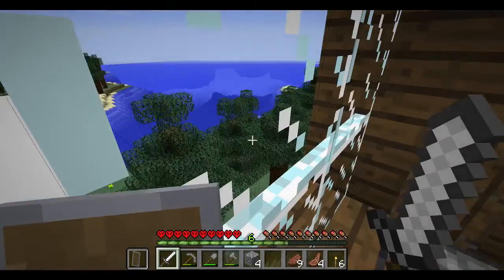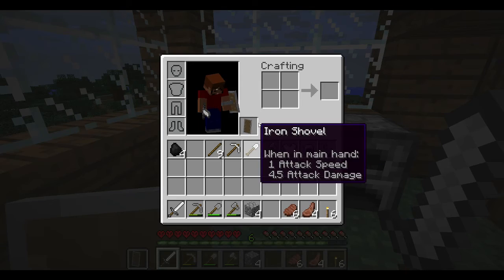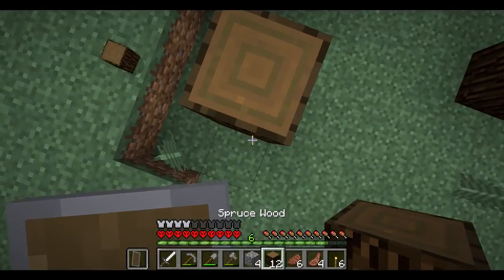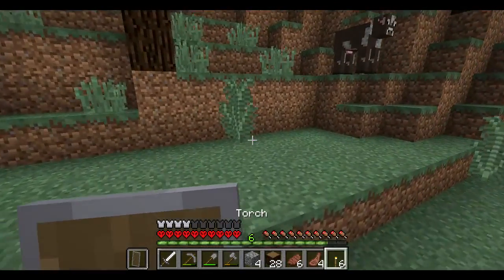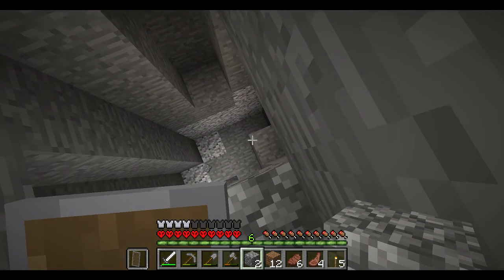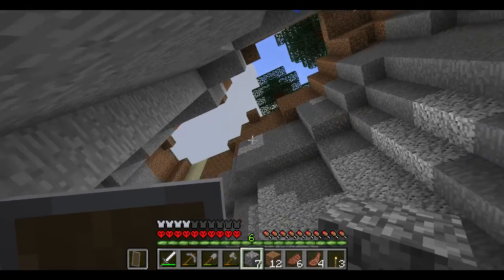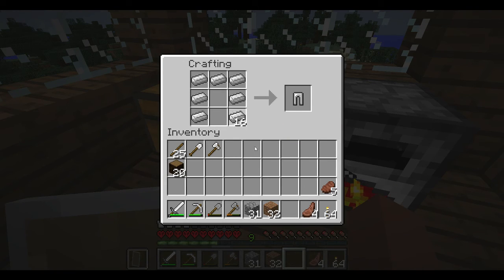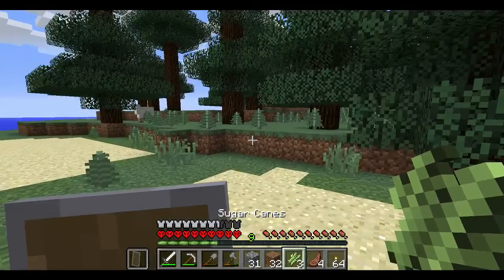Bait's Hardcore S3 E2 Mining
Welcome back to season 3 of Bait's Mincraft Let's Play, Hardcore. The world of Minecraft, watch how long I can survive in a world of zombies, skeletons, spiders and more. We started our mining and the start of looking for diamonds.